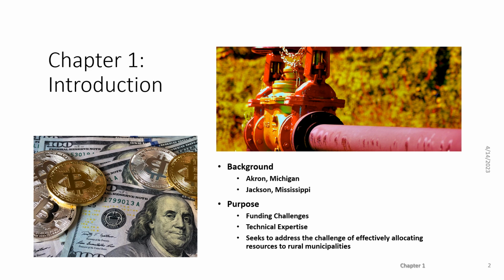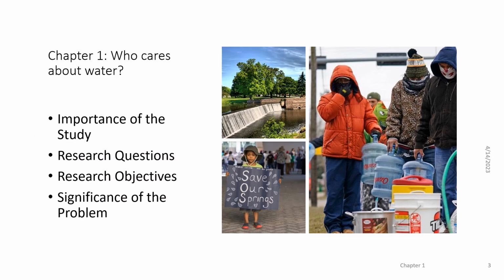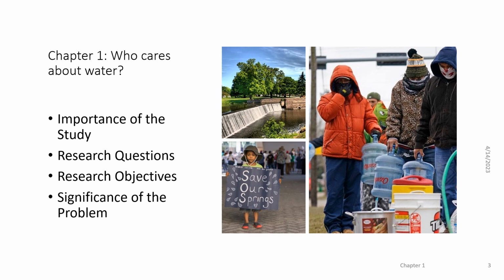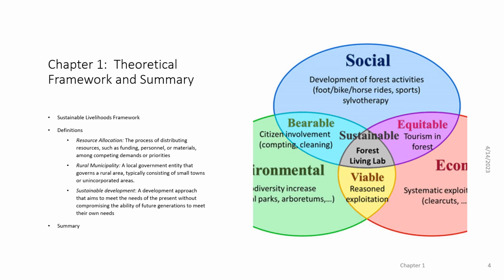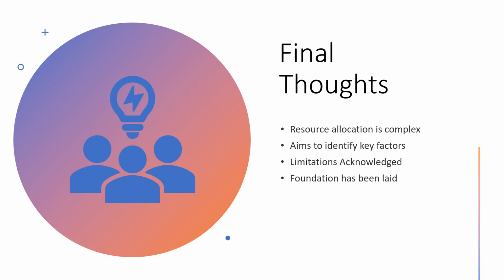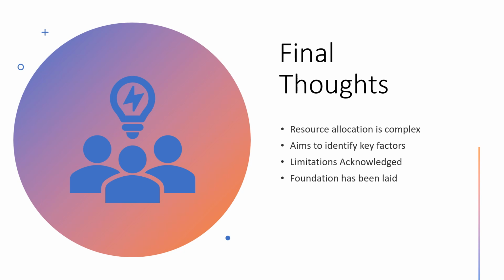Dustin Stambaugh's Prospectus Framework